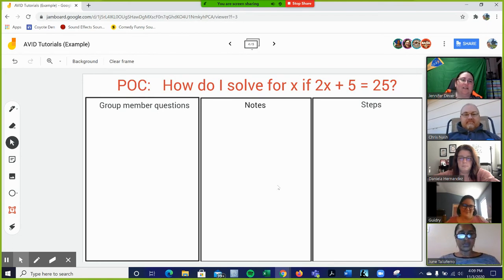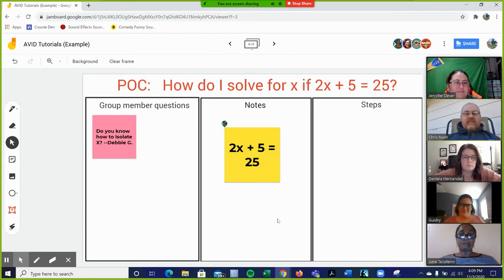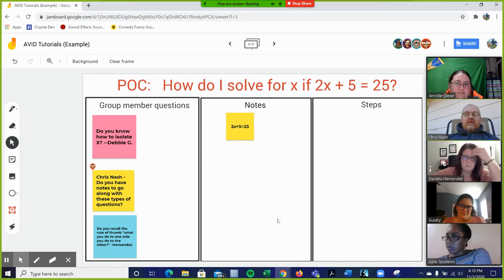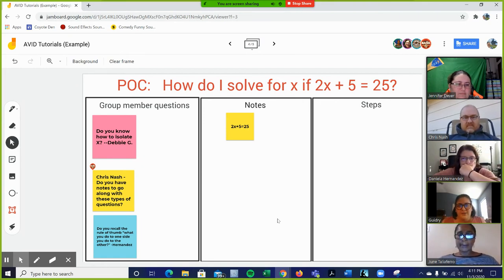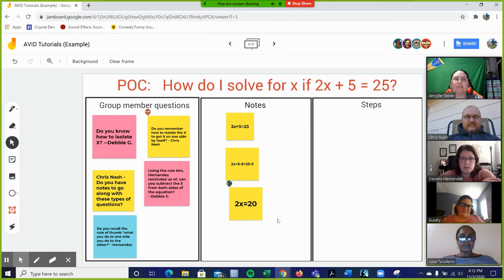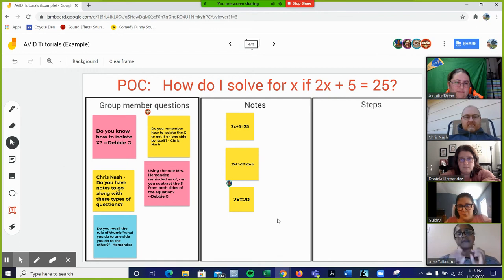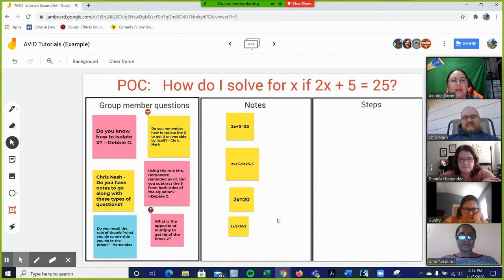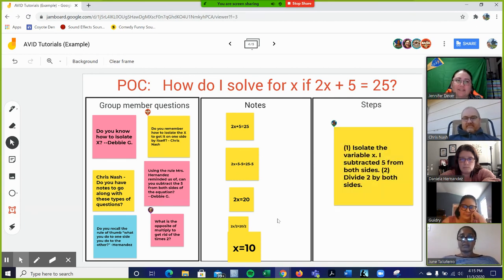Digital Tutorial Walkthrough- Jamboard Edition